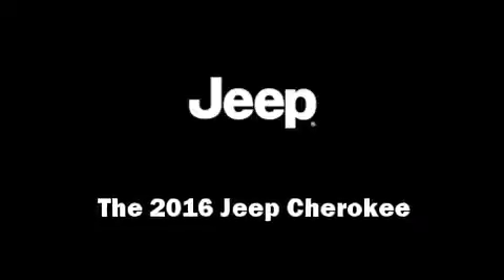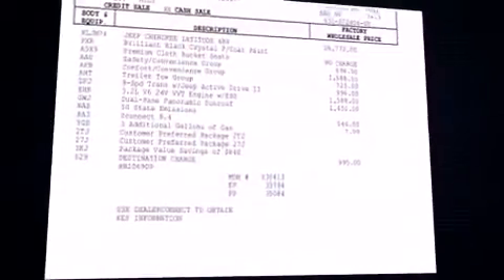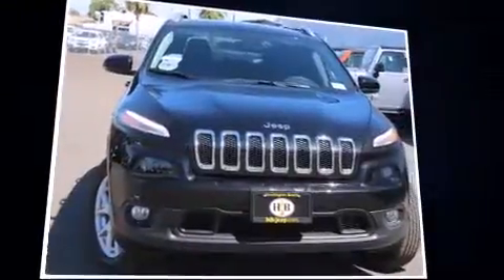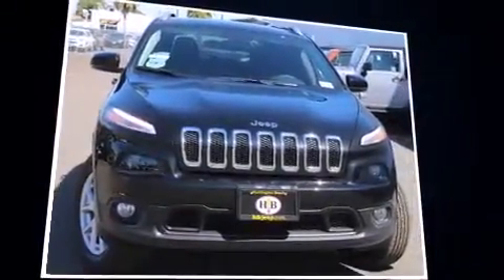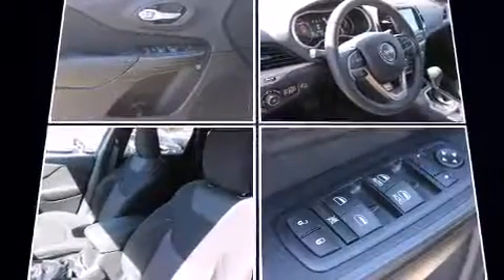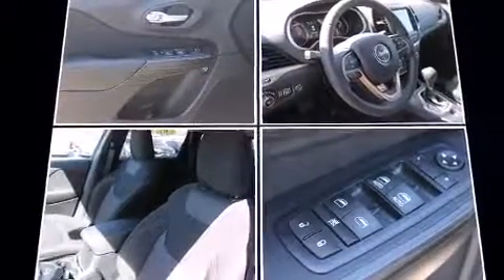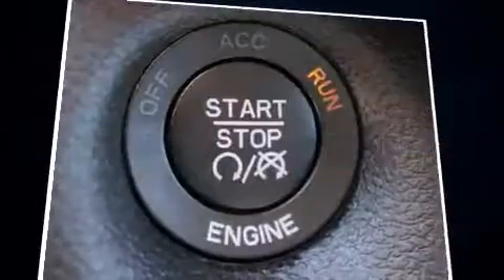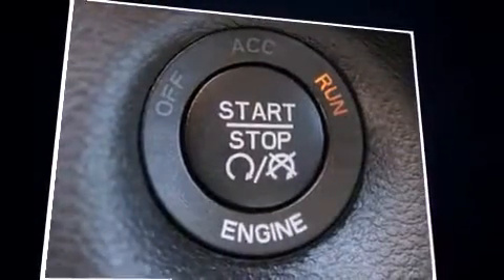2016 Jeep Cherokee Latitude 4x4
Introducing the 2016 Jeep Cherokee. Smooth gearshifts are achieved thanks to the refined 6 cylinder engine, providing a spirited, yet composed ride and drive. Four wheel drive allows you to go places you've only imagined. Jeep prioritized practicality, efficiency, and style by including: front bucket seats, air conditioning, fully automatic headlights, power moon roof, power windows, an overhead console, and much more. Jeep ensures the safety and security of its passengers with equipment such as: head curtain airbags, front and rear SIDE impact airbags, traction control, brake assist, anti-whiplash front head restraints, ignition disabling, and 4 wheel disc brakes with ABS. Electronic stability control stands out as a technologically savvy innovation, keeping you better connected to the road. You will have a pleasant shopping experience that is fun, informative, and never high pressured. Please don't hesitate to give us a call.